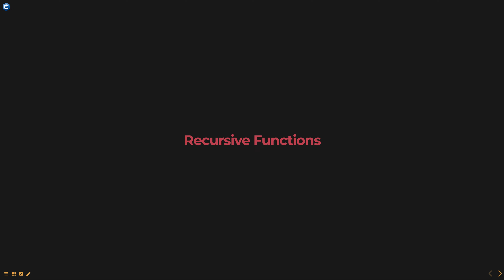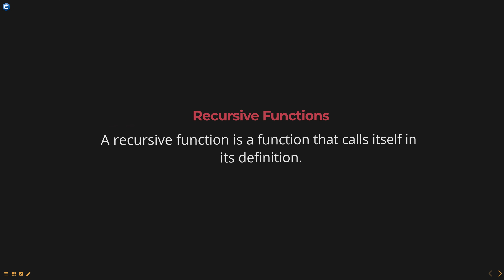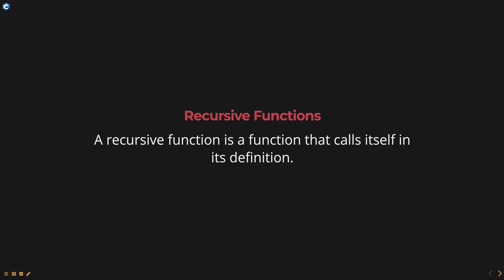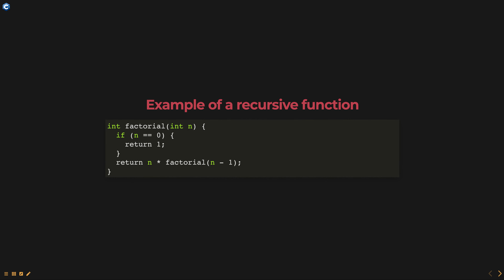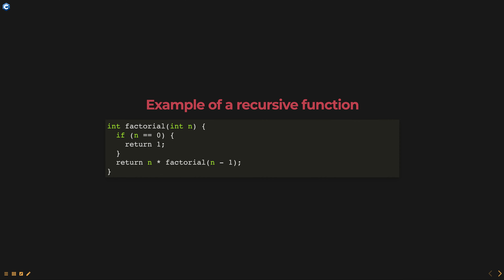Recursive Functions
A recursive function is a function that calls itself in its definition. It works by breaking down a problem into smaller subproblems, solving those subproblems using recursive calls, and then combining the solutions to those subproblems to solve the original problem.

C++Tutorial
C++DataStructures
C++InterviewQuestions
C++ForBeginners
C++Concepts
C++Training

C++ Data Structures for beginners
Data Structures in C++ for beginners
C++ Data Structures concepts for beginners
Computer science degree - C++ Data Structures concepts
C++ training
BSc in computer science - Data Structures in C++
C++ tutorial
C++ Data Structures for software engineering
C++ Data Structures concepts and examples